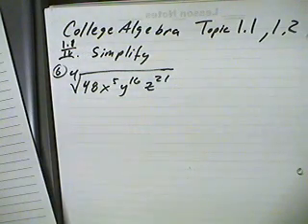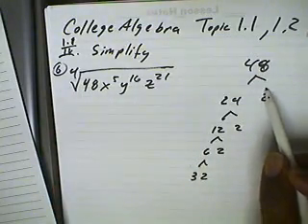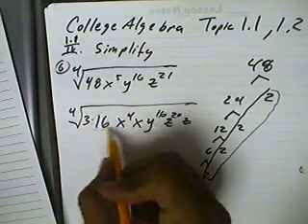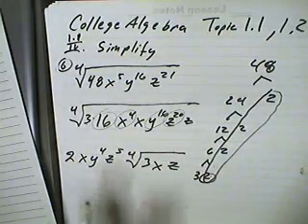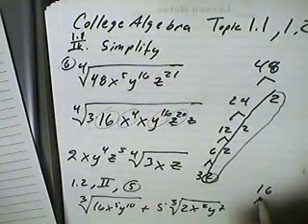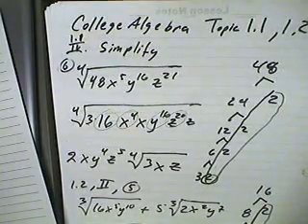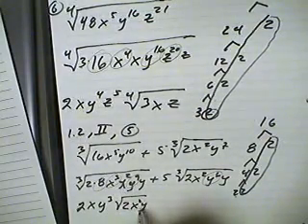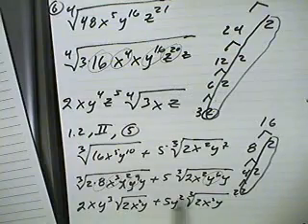College Algebra Topic 1.1and1.2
Simplifying and Adding Radicals